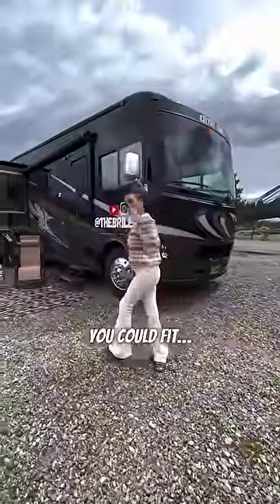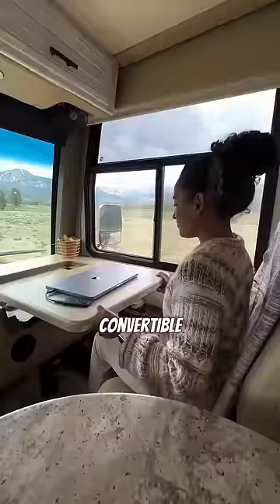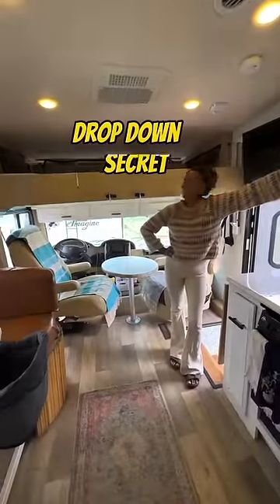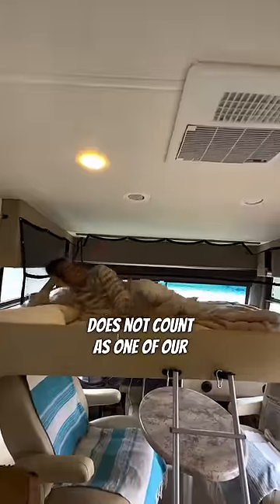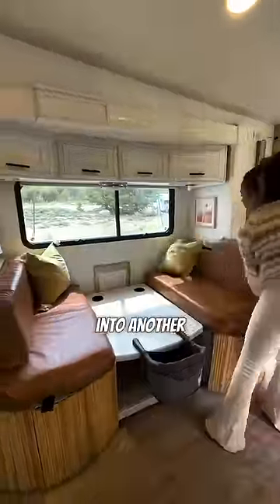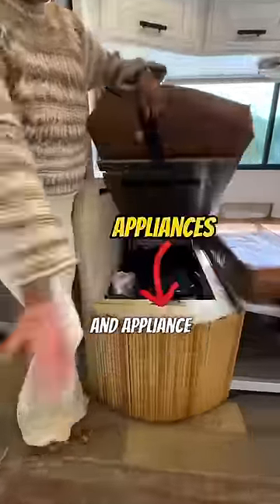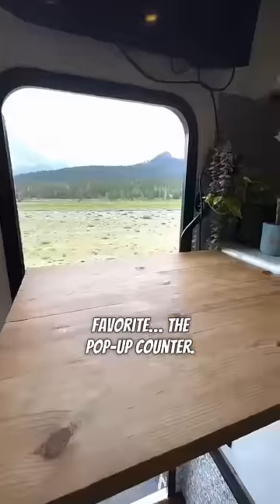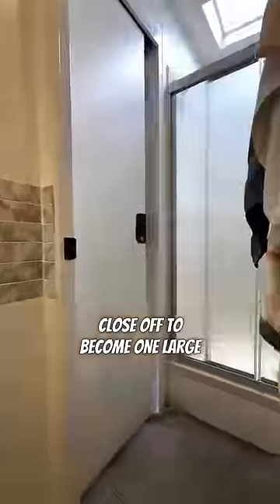Our Renovated RV has 3 Bedrooms!!